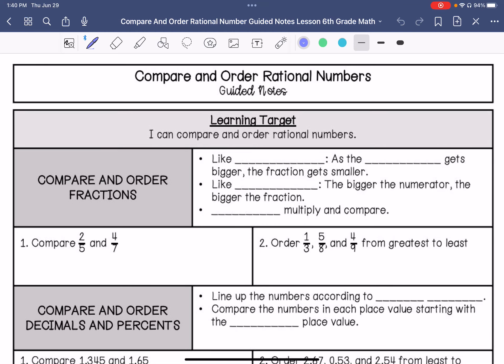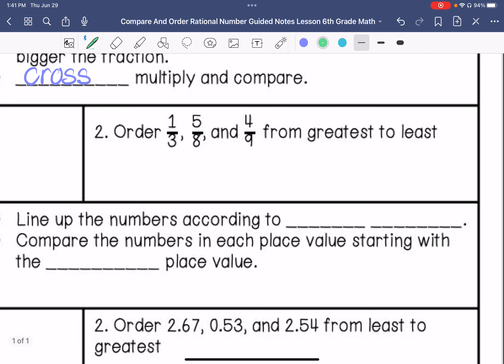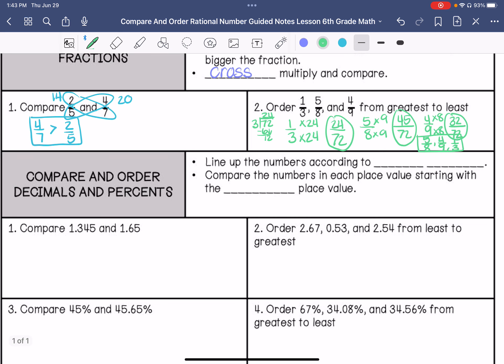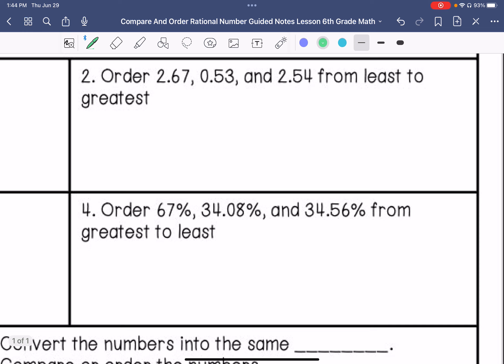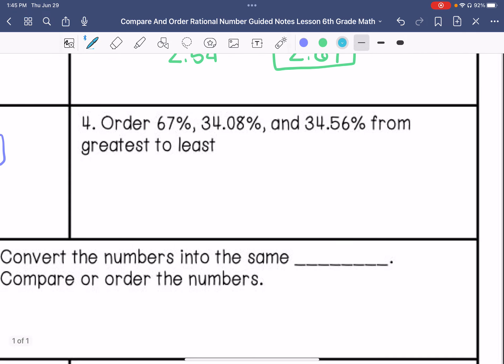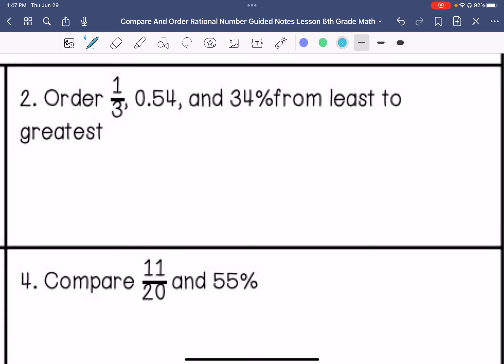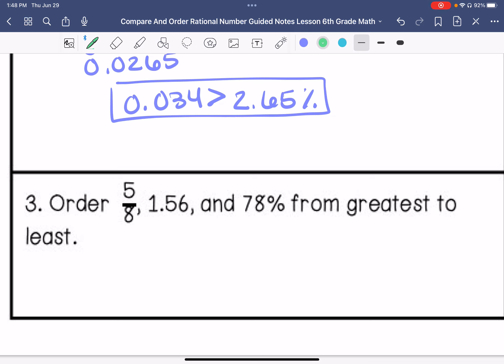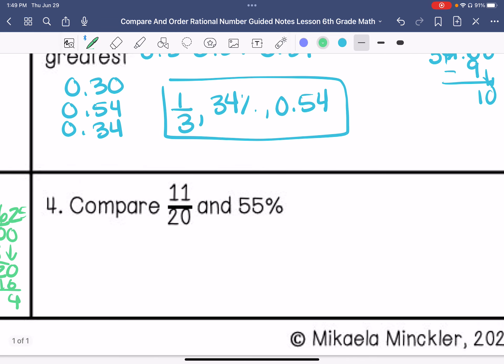Compare and Order Rational Numbers Guided Notes Lesson | 6th Grade Math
Join me as I show you how to compare and order rational numbers.

Teachers Pay Teachers: @MikaelaMinckler-Secondary Math and Science